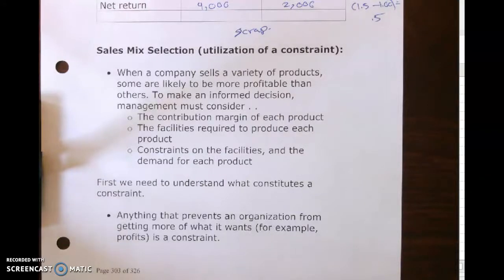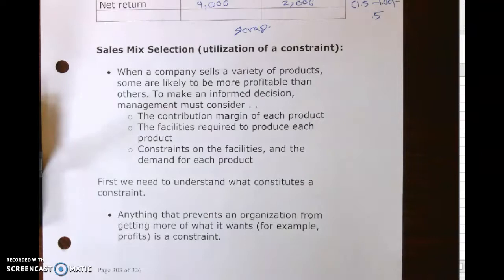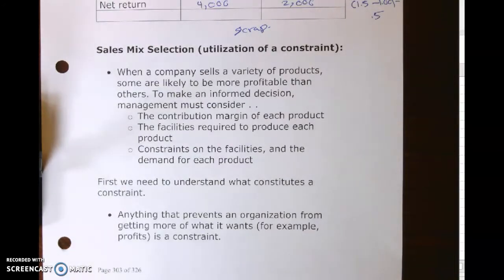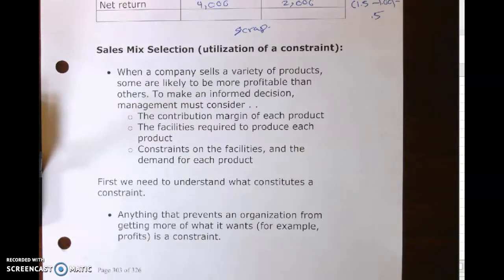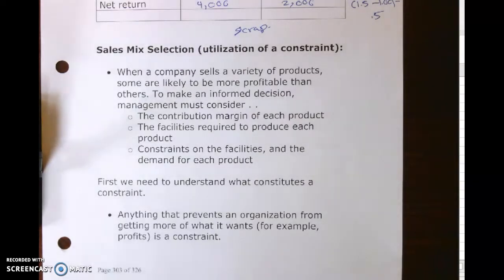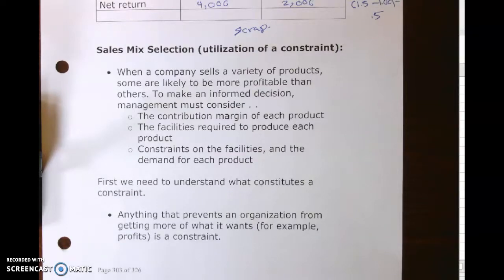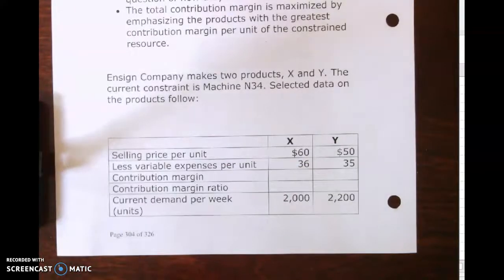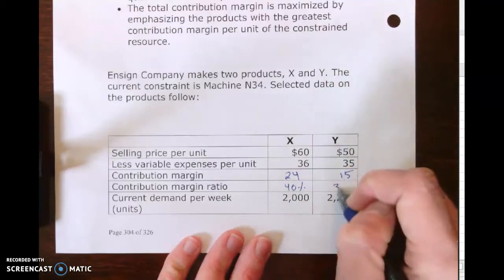Constraints and Sales Mix Selection